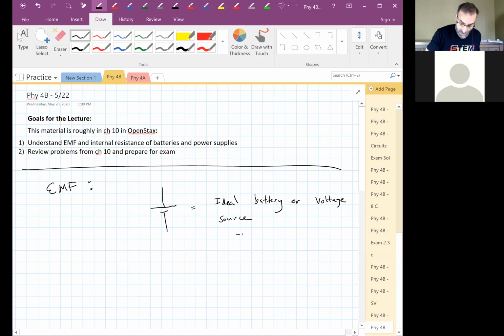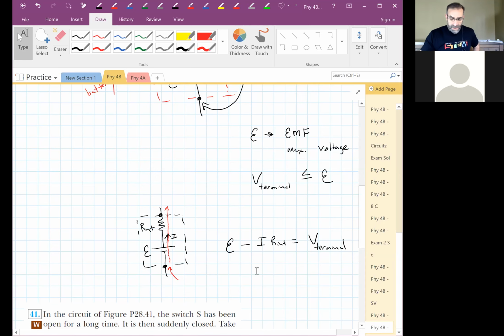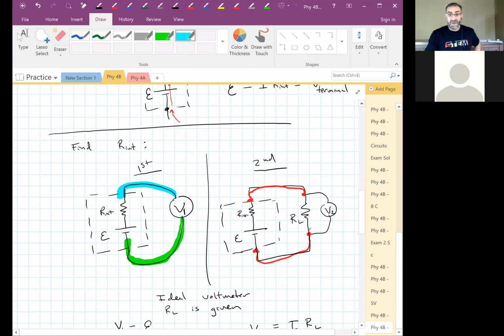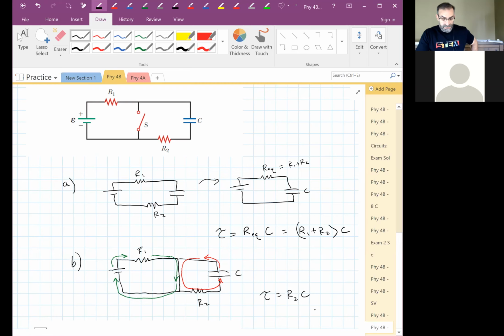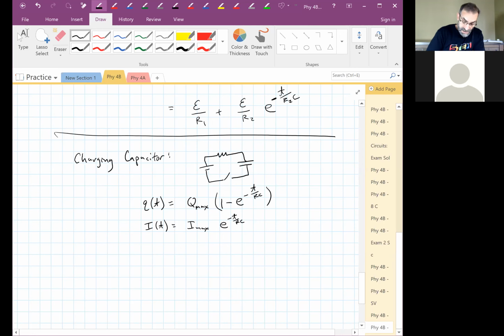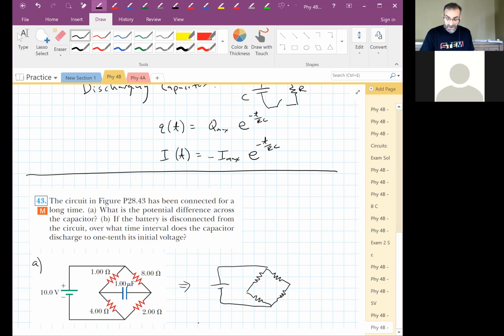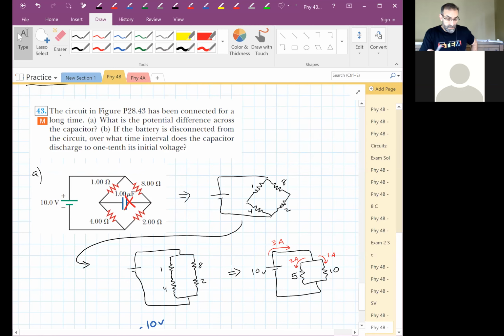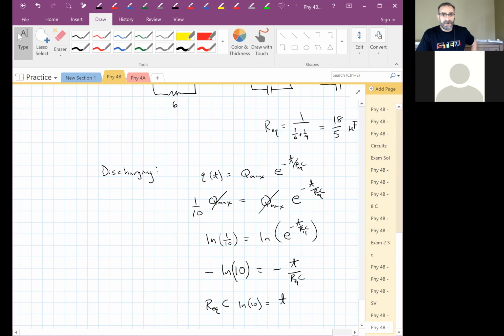phy4b lecture 05 22 2020